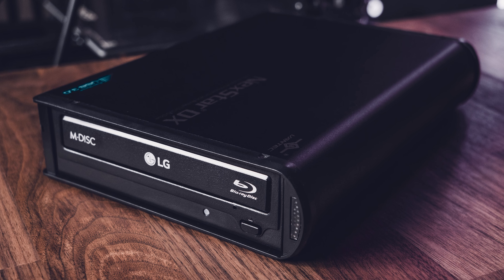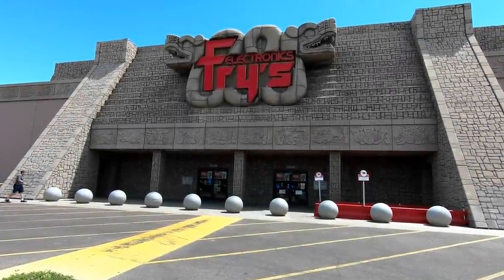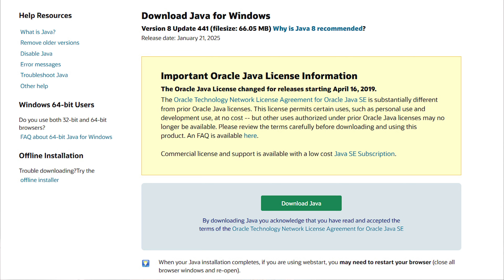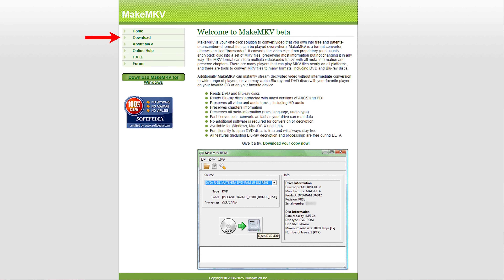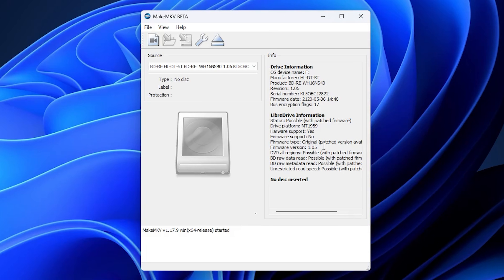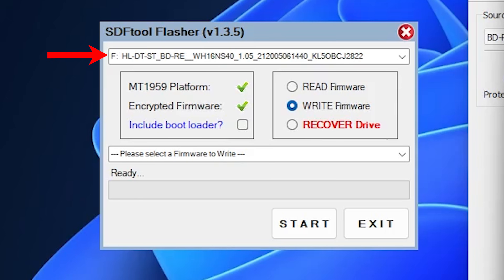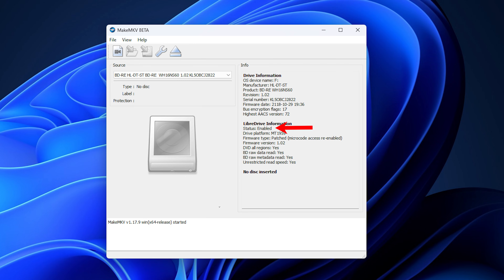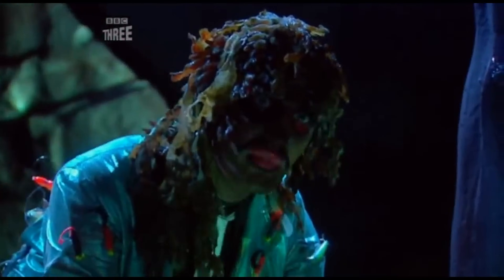How to Rip 4K & Blu-Ray Movies to Your PC in 2025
In this video, I provide a step-by-step tutorial on how to rip 4K Blu Rays to your PC.

Drives I Recommend:

Super Good Deal RIGHT NOW

LG WH16NS40 (The One I Use)
Also available on EBAY

Archgon MD-8107S-U3-UHD (I Used This One Before, It's Good!)

Buffalo BRUHD-PU3-BK

ASUS BW-16D1HT

Enclosure I Recommend:
Vantec NexStar DX2 NST-540S3-BK (The Updated Version of Mine)

Hard Drives for Storage:
Seagate 10TB
Western Digital 10TB
Fantom Drives

0:00 Intro
1:58 Let's Get Started
4:12 The Process
6:21 Final Thoughts